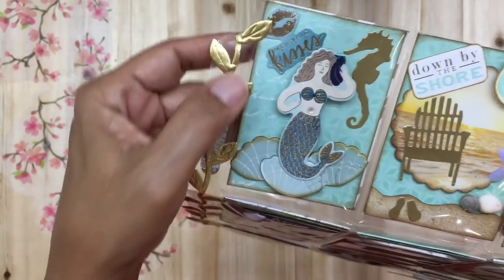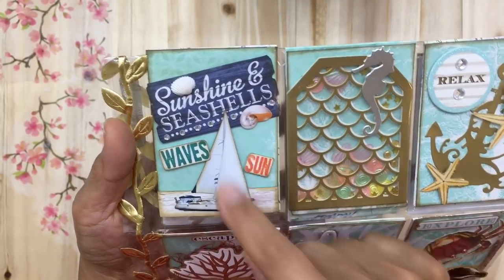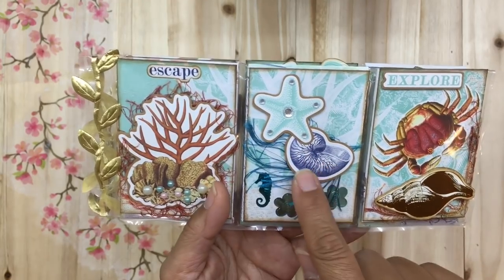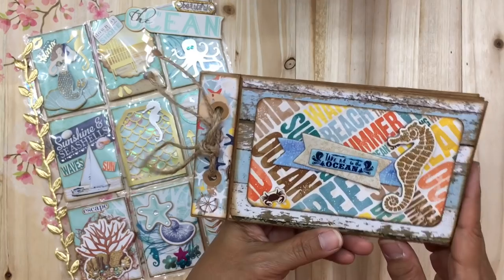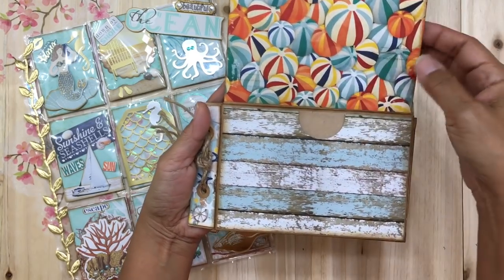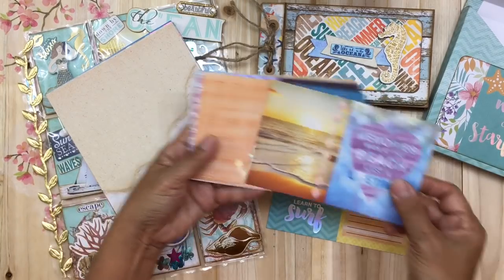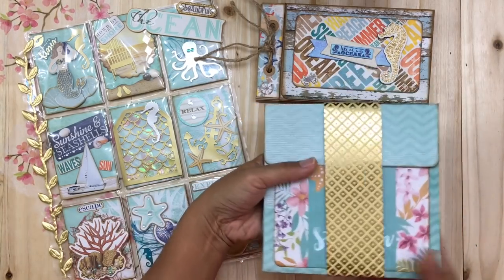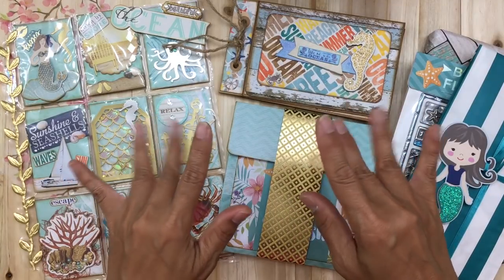Project Share: Beach Theme Pocket Letter and Envelope Album for Alicia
This is a project share video of an ocean/beach themed pocket letter and envelope album that I created for my dear friend Alicia.